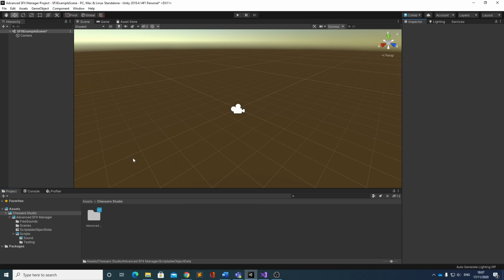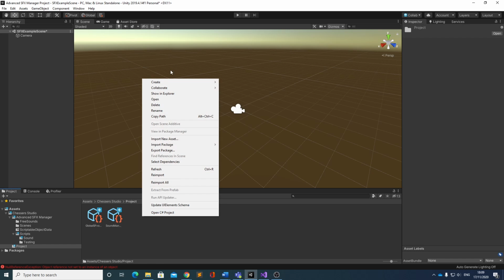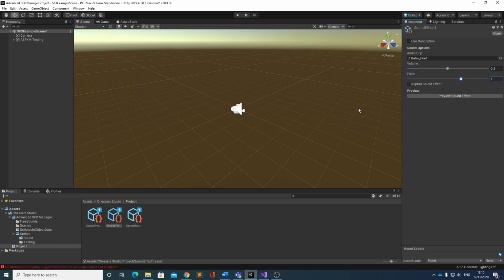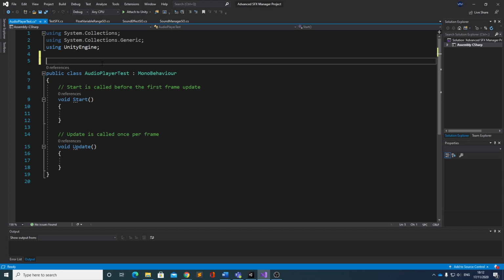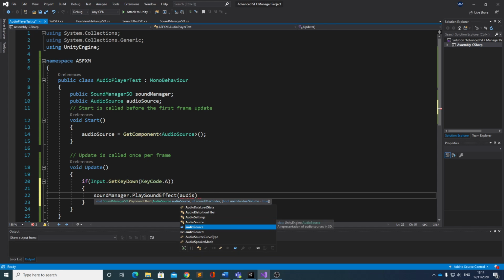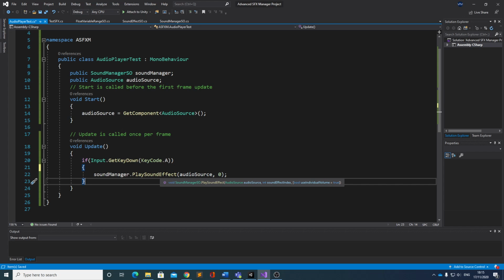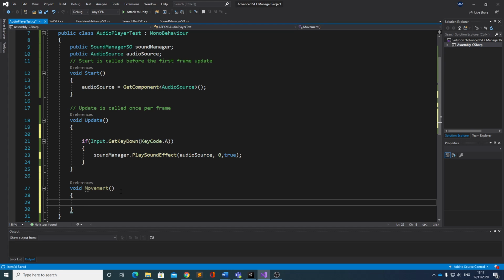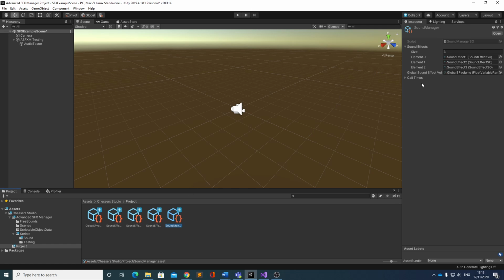ASFXM tutorial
Quick tutorial for the unity ASFXM asset.